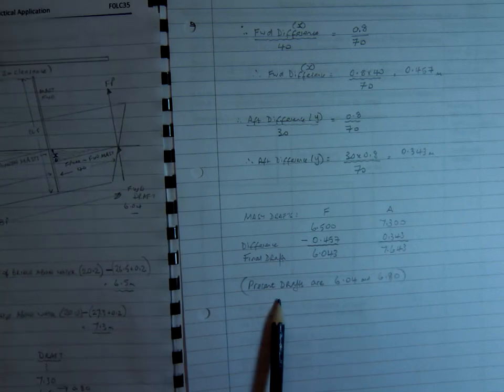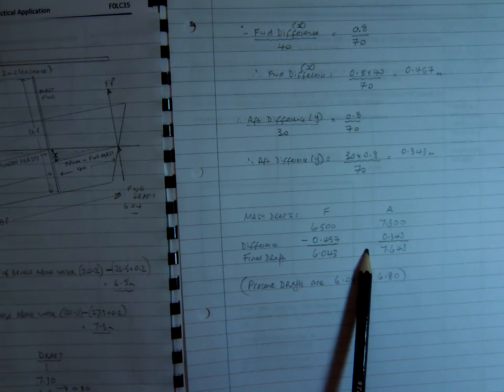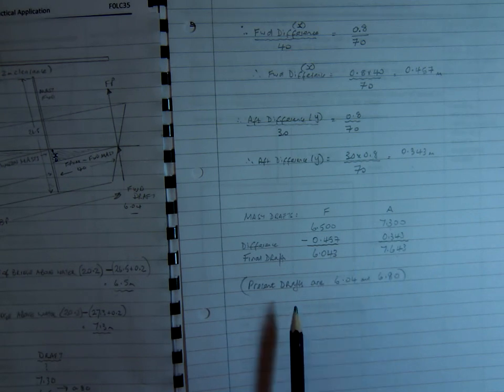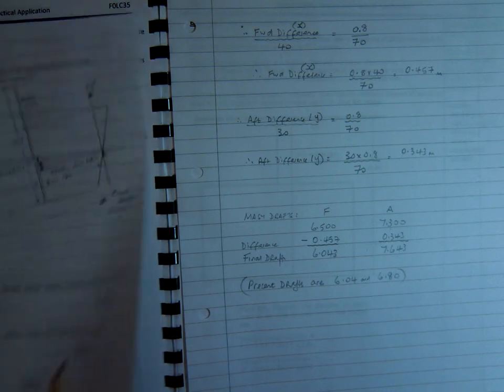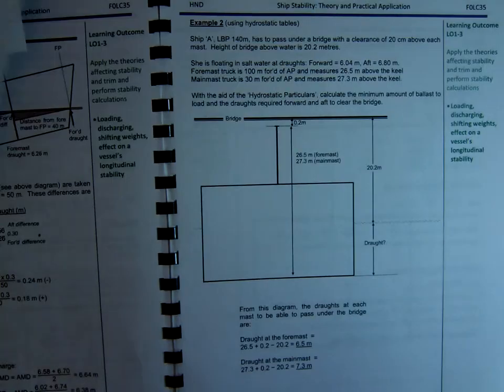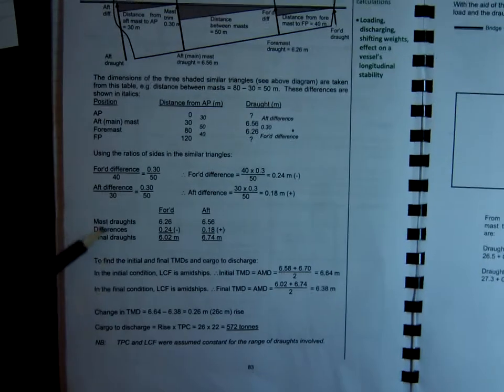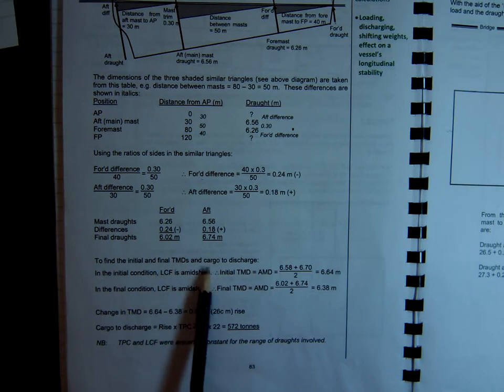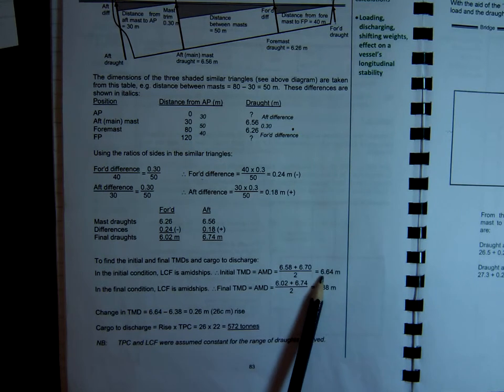LO1 3 Pg 71 example 2 air draft